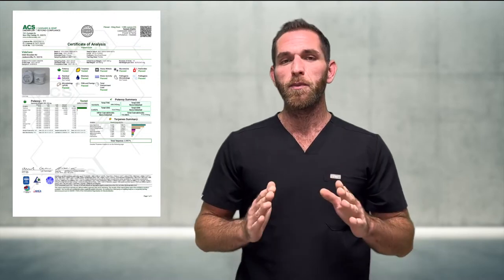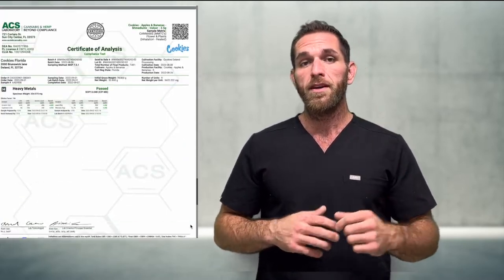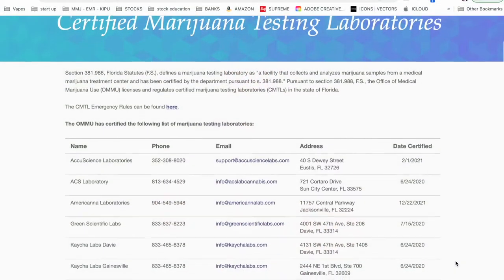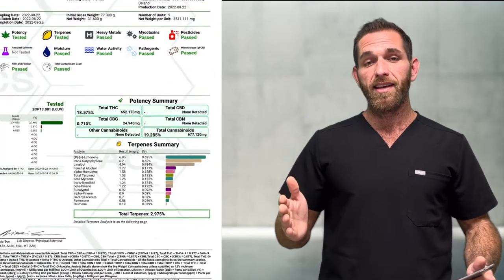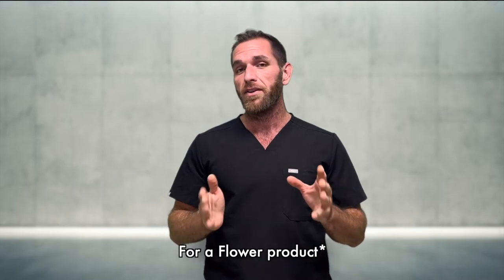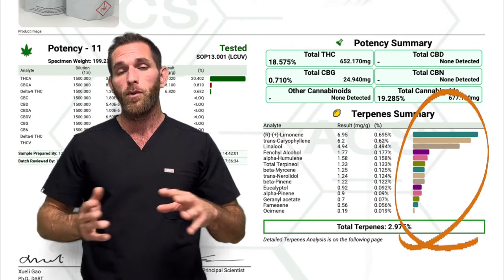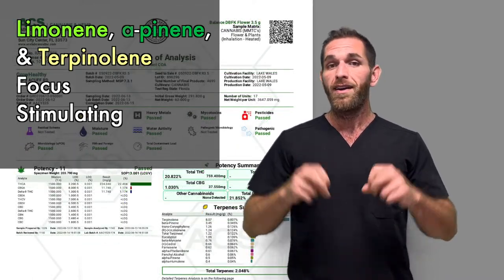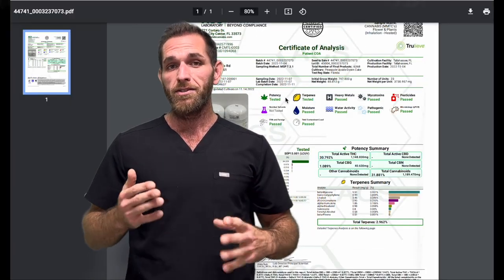What is the Certificate of Analysis?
This is the Ultimate, most complete, and up to date video on how to read and understand the certificate of analysis!

Watch til the end to see the awesome clinical cannabinoid pearls i teach ya!

Potency Results tell the customer precisely which cannabinoids, terpenes, and flavonoids the product contains and how concentrated they are.
- Note some Potency Results will include cannabinoids only. Terpene and flavonoid testing are optional.

ALWAYS CHECK the CoA to make sure you see the following:
- The report dates
- The lab name performing the testing,
- The brand and name of the product being tested
- The harvest and batch numbers

You can usually always find this information at the top of the CoA

All the CoAs will have a complete summary page, which is usually the front page, and the following pages tend to be the specifics on the test results, the potencies, etc.

CoAs will look different depending on the lab they are coming from, but the info should remain the same:

You’ll see diff looking CoAs depending on which disp you shop at.

why we care about the CoA and how we can use it to our advantage.

0:35 Call to Action
0:47 What is the Certificate of Analysis
3:36 How to Interpret the CoA
4:30 Total Terpene %
5:57 The Terpene Profile
6:56 Terpene Examples
8:15 Where to Find CoA's